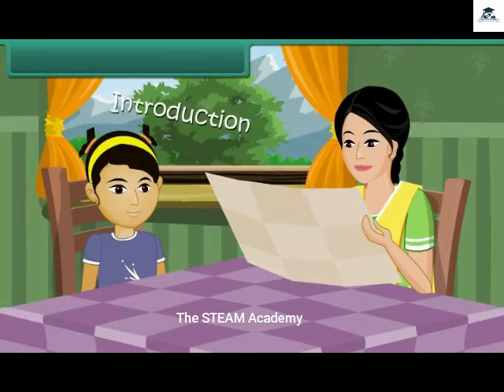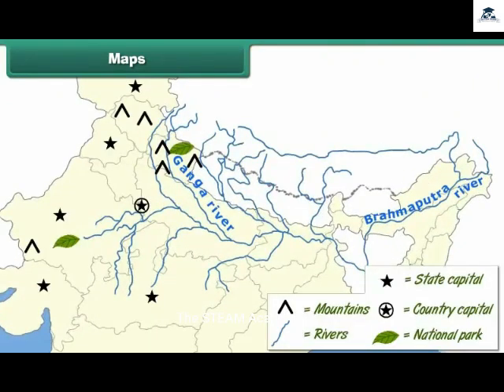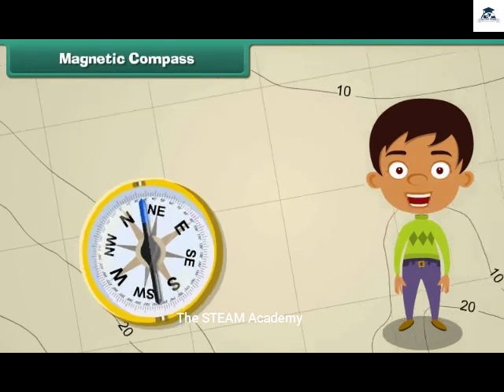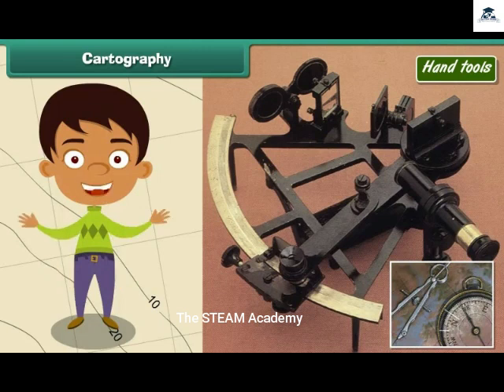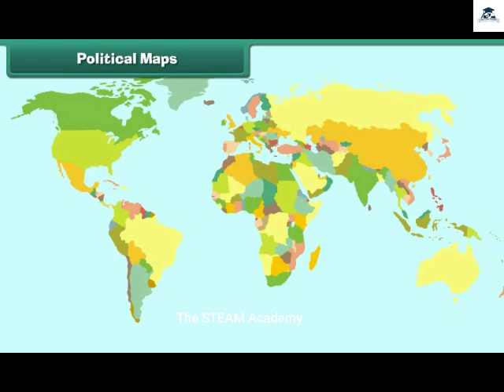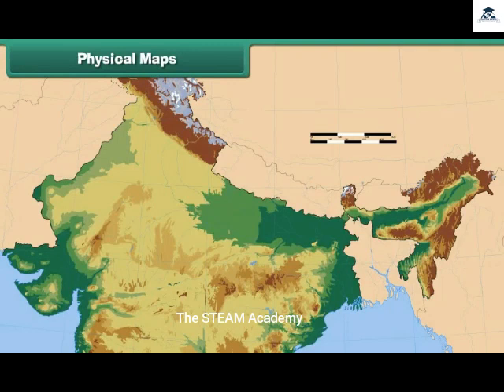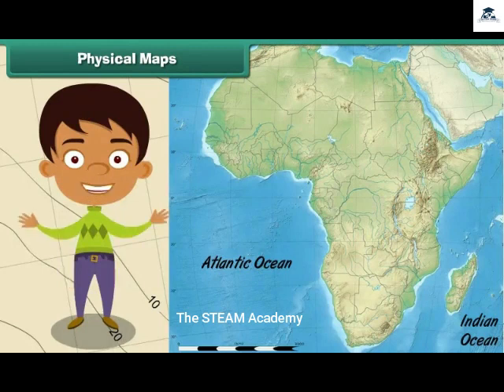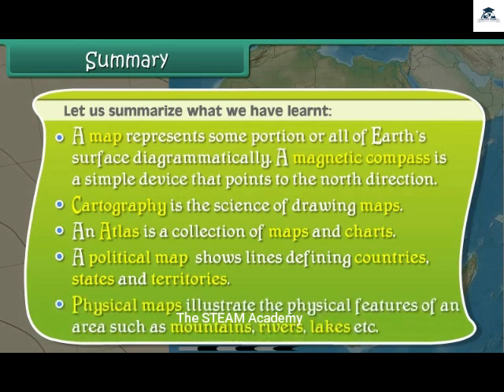Maps Class 4 EVS